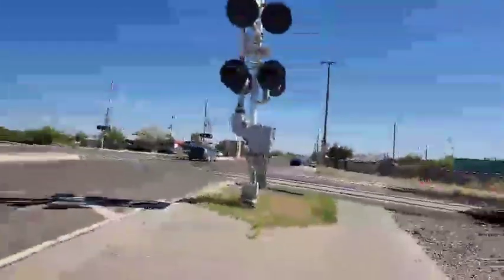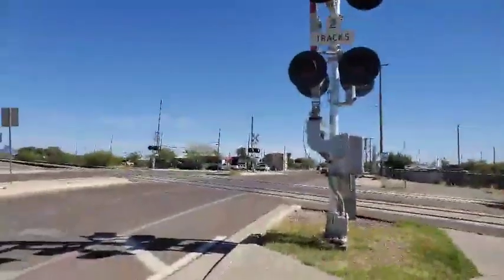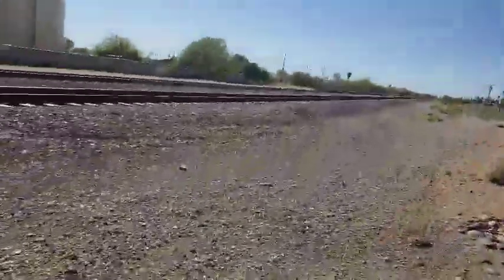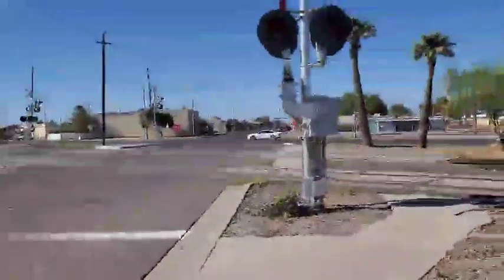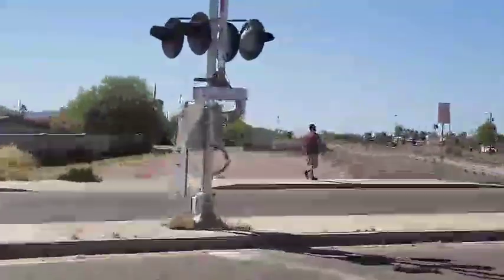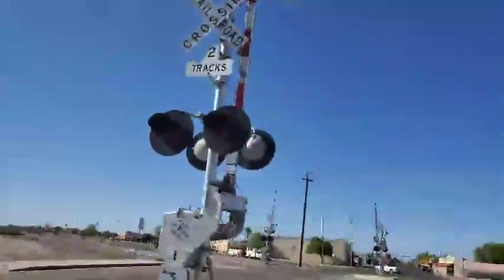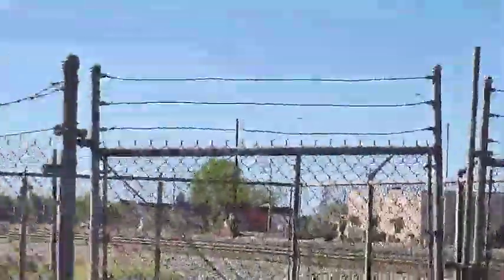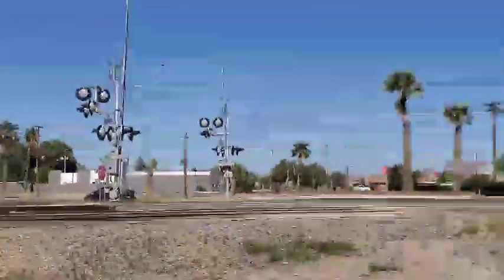Main Street Railroad Crossing Quick Look + Remains Of Old Signals, Eloy, AZ